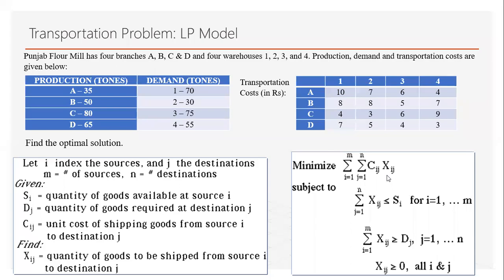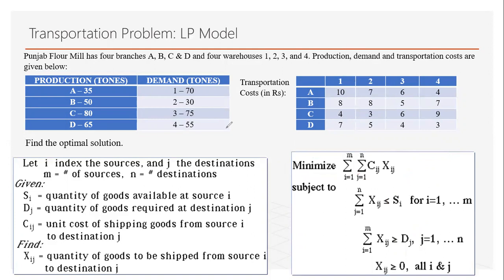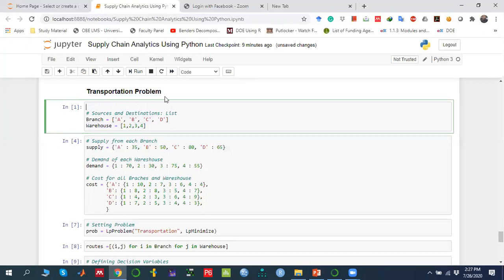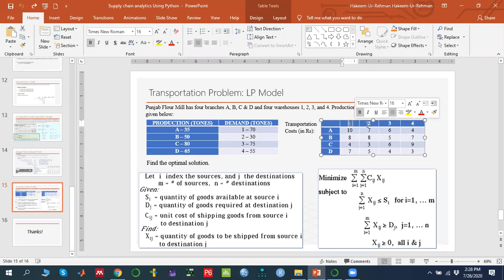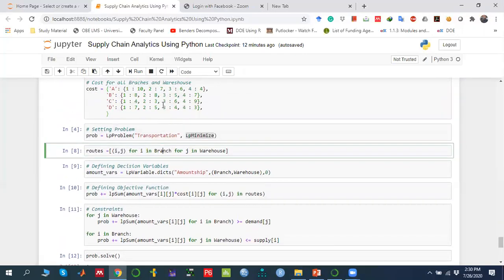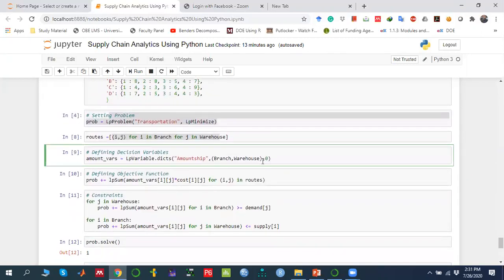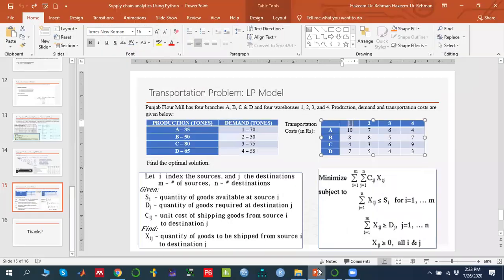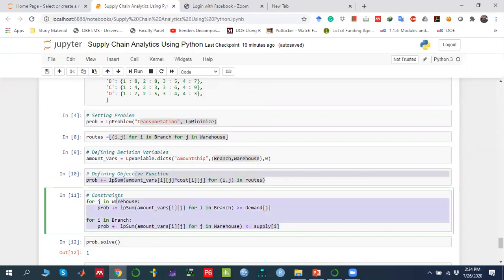Python PuLP Tutorial: Transportation Linear Programming Problem Solved Explained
In this tutorial, you will learn how to solve a Transportation Linear Programming (LP) Problem using Python’s PuLP library. This step-by-step guide walks through how to minimize total transportation costs while meeting supply and demand requirements across multiple origins and destinations.

You will learn how to:
✔ Define supply and demand constraints
✔ Construct cost dictionaries (source → destination)
✔ Declare decision variables for shipment quantities
✔ Build the LP minimization model in PuLP
✔ Formulate the objective function using lpSum()
✔ Solve the model and extract optimal shipment quantities
✔ Interpret the minimum transportation cost

This tutorial is ideal for students, researchers, supply chain professionals, and anyone studying Operations Research, Industrial Engineering, Logistics, and Optimization.

📌 Topics Covered
Introduction to the Transportation Problem
Python PuLP basics for LP modeling
Creating supply, demand, and cost matrices
Formulating the LP objective function
Adding supply and demand constraints
Solving using PuLP's default solver
Extracting and interpreting optimal results

🧰 Python Libraries Used
PuLP

Students learning Operations Research
Industrial Engineering & Management Sciences learners
Supply Chain & Logistics Analysts
Data Science professionals working on optimization
Anyone implementing LP transportation models in Python

Code + Related files used in the playlist of Python PuLP

This video demonstrates how to solve a transportation linear programming (LP) problem in Python using PuLP. It explains how to define supplies, demands, and transportation costs; create decision variables; formulate a cost minimization objective; add supply and demand constraints; and compute the optimal shipping plan with minimum total cost.

Q1. What is the transportation problem in linear programming?
It is an optimization model that determines the least-cost way to ship goods from multiple sources to multiple destinations while satisfying supply and demand constraints.

Q2. Why use PuLP for transportation problems?
PuLP allows fast, flexible, and intuitive formulation of LP problems directly in Python, making it ideal for logistics and supply chain optimization.

Q3. Can PuLP handle unbalanced transportation problems?
Yes — you can add dummy supply/demand nodes to balance the problem.

Q4. Which industries use the transportation model?
Retail, FMCG, manufacturing, logistics, freight, warehouse distribution, and supply chain planning